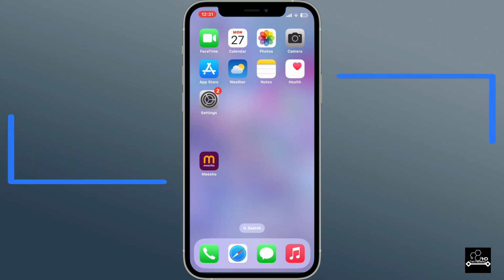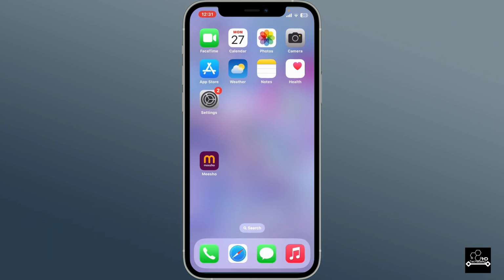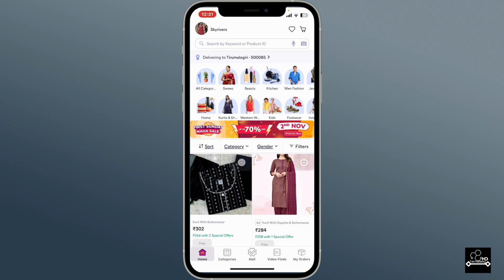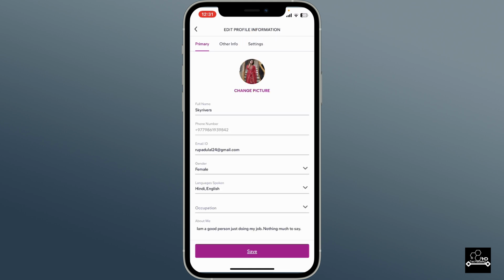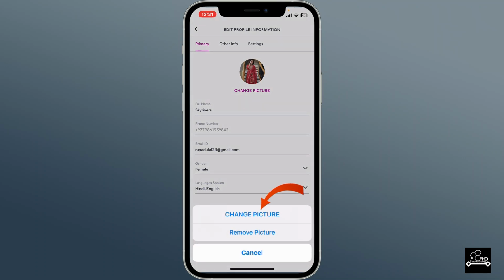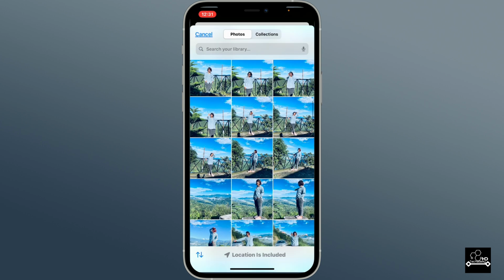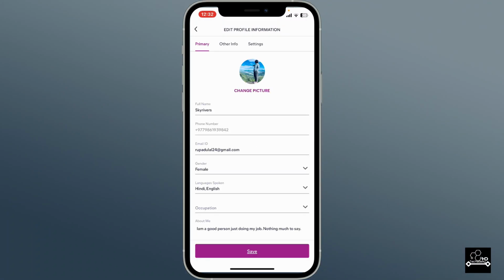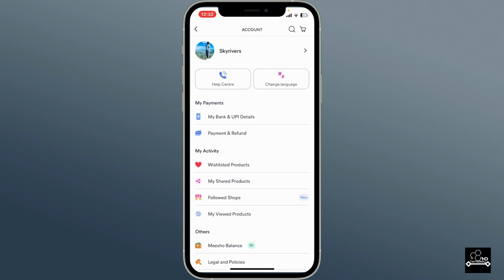How to Change Your Meesho Profile Picture (2025)?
Learn how to change your profile picture on your Meesho account in 2025! This step-by-step guide shows you how to update your profile photo easily on Android or iOS. Keep your Meesho account updated, professional, and personalized.